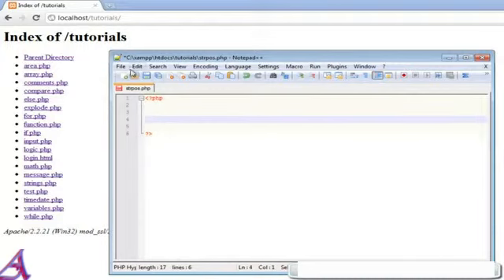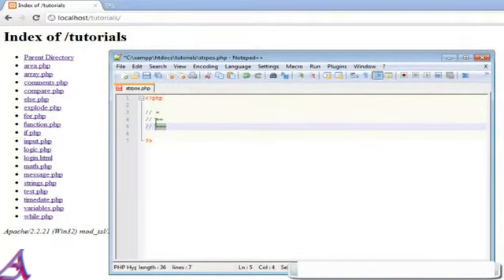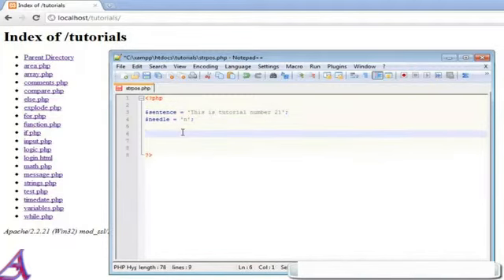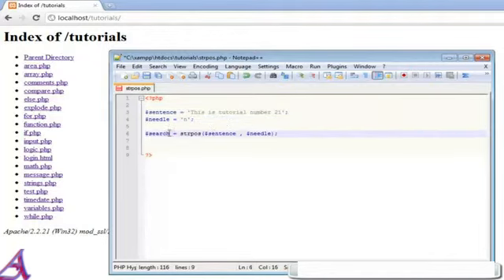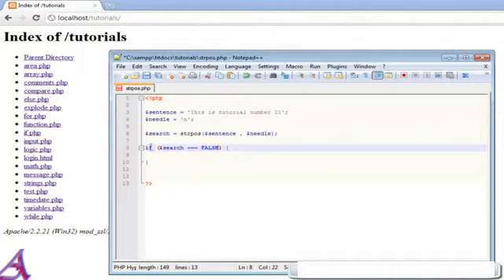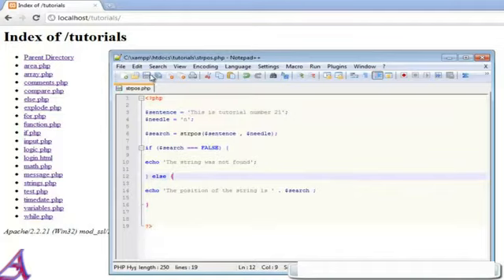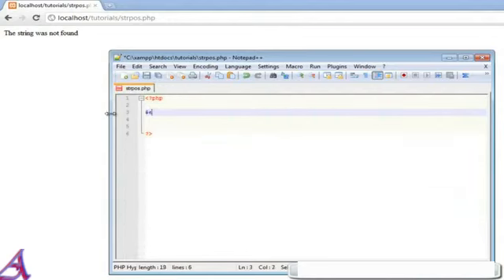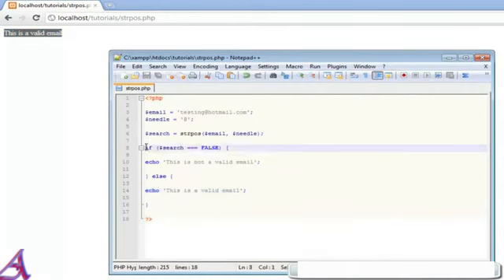PHP Tutorial 21 Find If String Contains a String PHP For Beginners